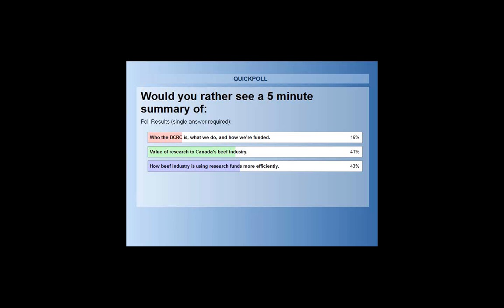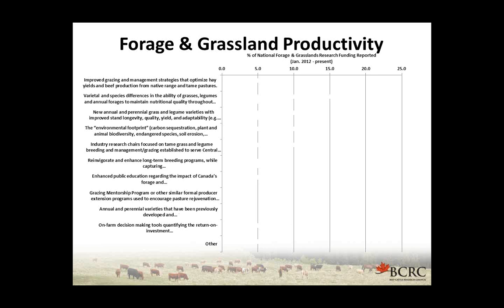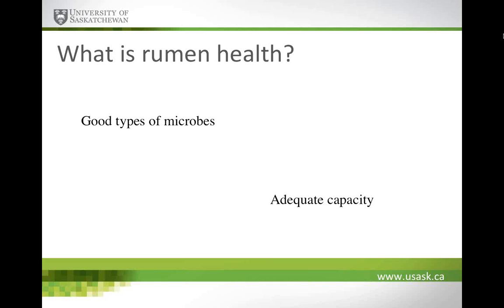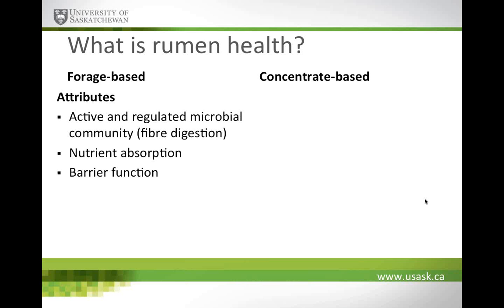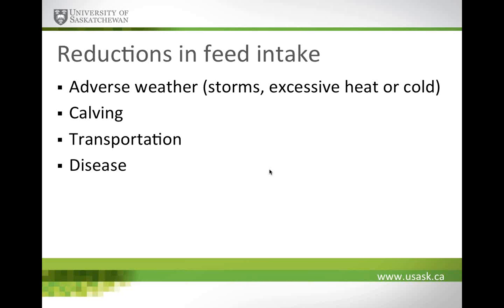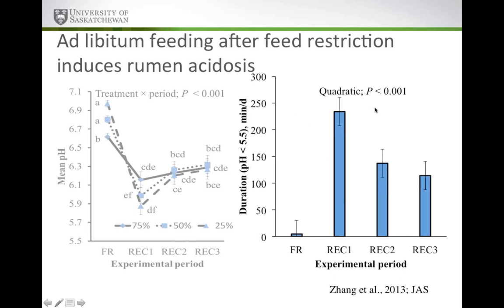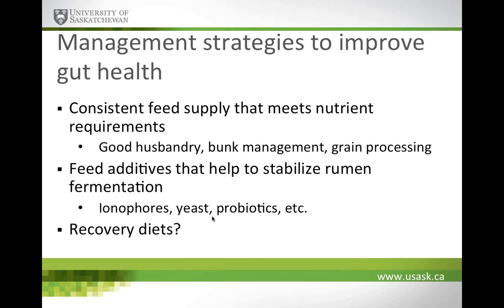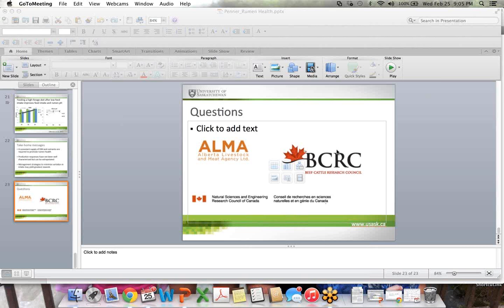Managing rumen health to improve productivity (BCRC webinar)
This webinar was held February 25, 2015 from 8-9:30pm CST. Find more information about rumen health and other BCRC webinars

The presenters were:
- Tracy Herbert, BCRC's Beef Extension Coordinator
- Reynold Bergen, Ph.D., BCRC's Science Director
- Greg Penner, Ph.D. - Researcher and Professor at the University of Saskatchewan

Video Guide:
00:00 - 02:15: Welcome Comments
02:16 - 03:01: Agenda
03:02 - 12:27: Investments in Beef Research in Canada
12:28 - 29:54: Rumen Health
29:55 - 34:31: Polling the Audience
34:32 - 1:00:28: Rumen Health (con't)
1:00:54 - 1:30:12: Questions from the Audience
1:30:12 - 1:32:01: How to Stay Connected with BCRC and Closing Comments